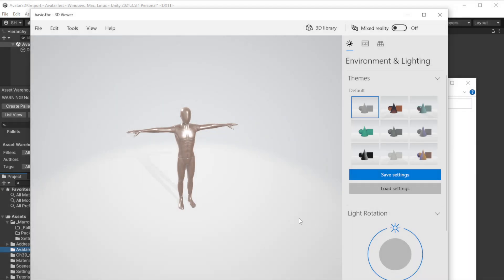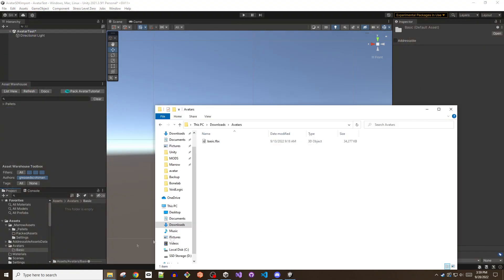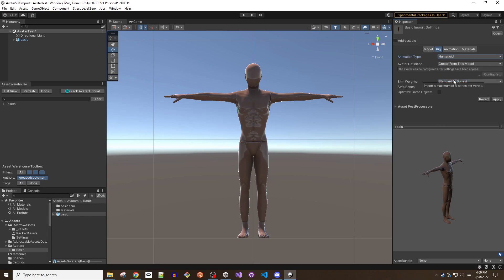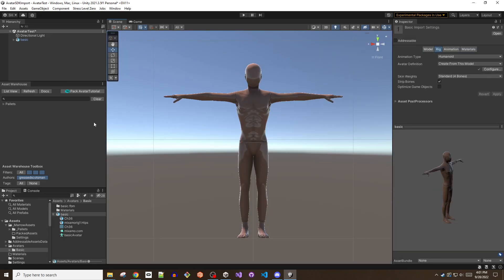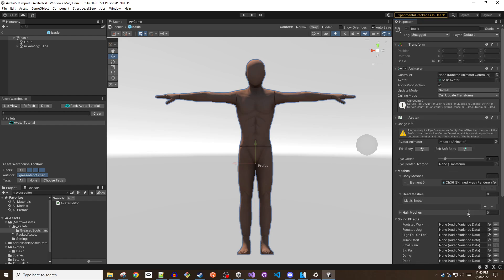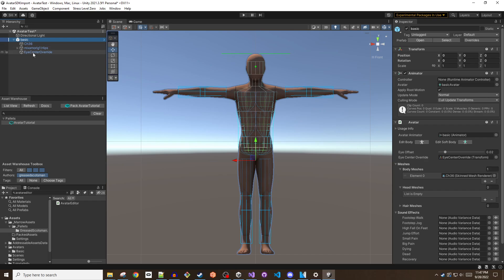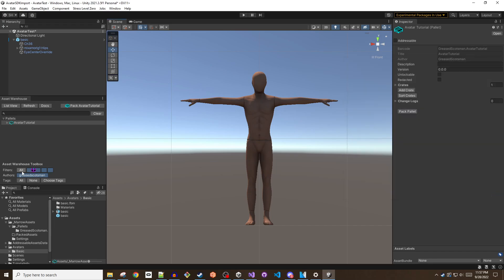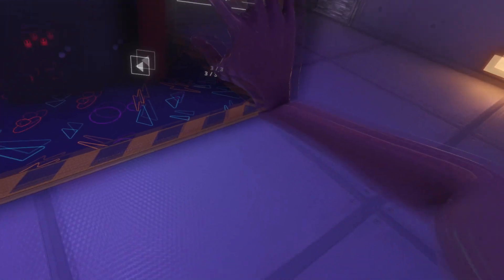Bonelab Custom Avatar Import Guide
This quick step-by-step tutorial will take you from a fresh MarrowSDK project to importing a custom Avatar into Bonelab.

A more in-depth tutorial explaining some of the deeper aspects of Avatar creation is coming soon.

00:00 - Intro
00:05 - 3D Model Preview
00:23 - Adding a Pallet
00:42 - Adding a rigged mechanim model (.fbx) to the Unity project
00:54 - Adding the model to the Scene and resetting position
01:04 - Extracting the Materials and verifying the rigged bones
02:19 - Creating a Prefab of the FBX model and Resetting to 0,0,0
02:31 - Add the Avatar Script
02:56 - Avatar Script automated defaults
03:22 - Adding an EyeCenterOverride GameObject if the model lacks eye bones
03:40 - Avatar Gizmos - Editing the Body guides so they fit snugly to the mesh
04:18 - Adding an Avatar Crate to the Pallet and referencing the Prefab
04:38 - Generating Packed Assets for a simple 3D Preview
04:44 - Packing the Pallet into a mod
04:55 - Copy mod files into the Bonelab Mods directory
05:06 - Testing the Custom Avatar in Bonelab!